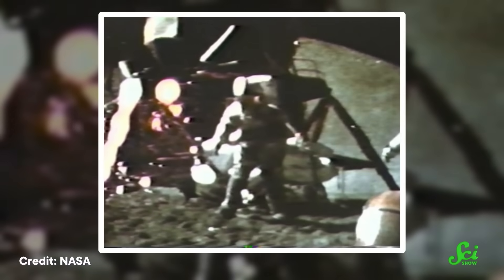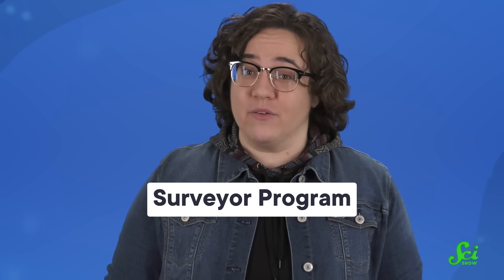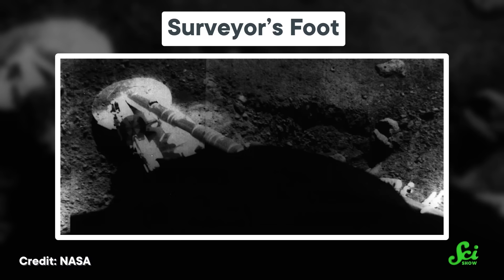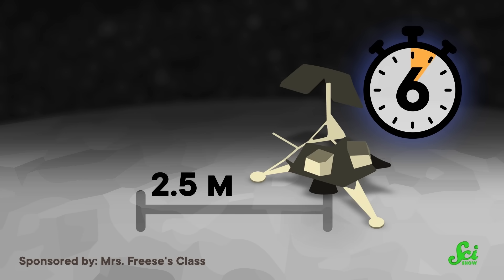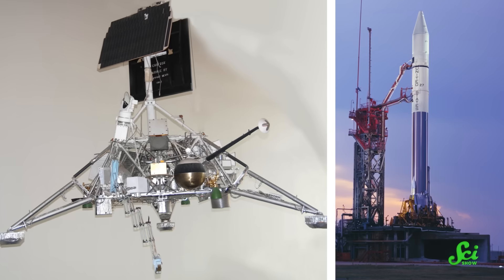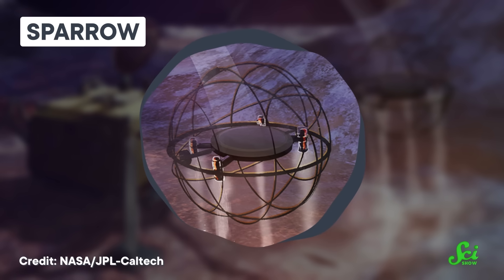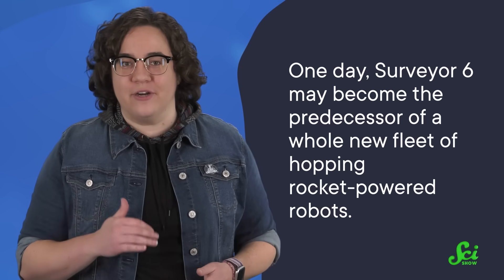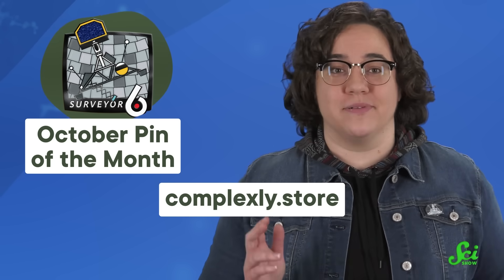The Rocket that Hopped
Surveyor 6 may not have been the first craft to make a soft landing on the Moon, but it *is* the first craft to take off from the surface of another world. And it did so in a very adorable way. Long before any Apollo astronaut, Surveyor 6 hopped on the Moon.